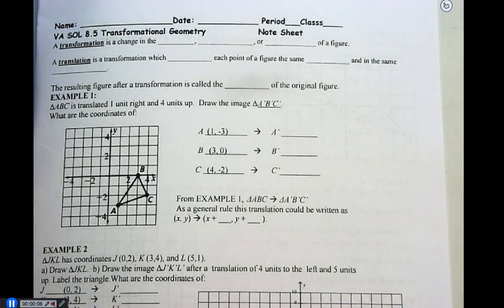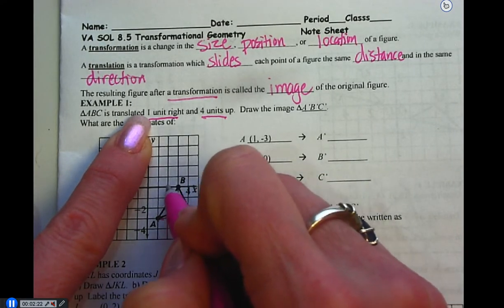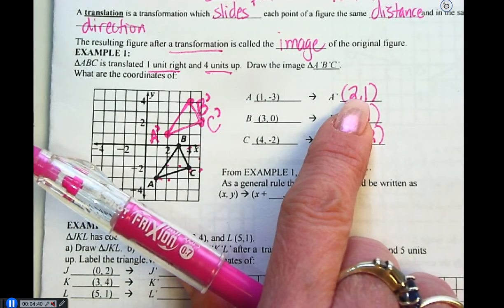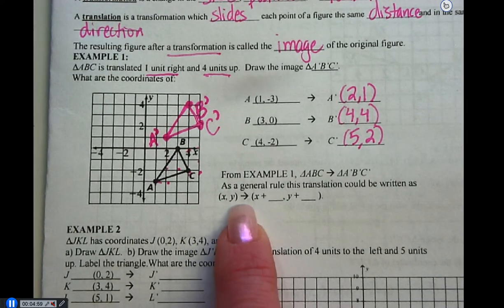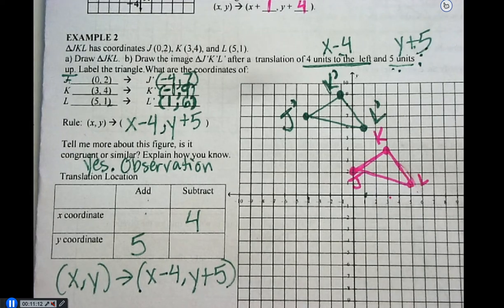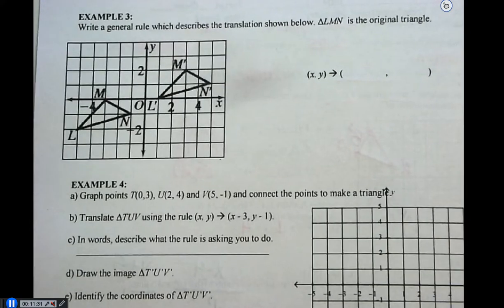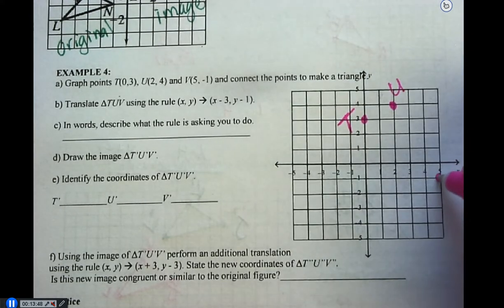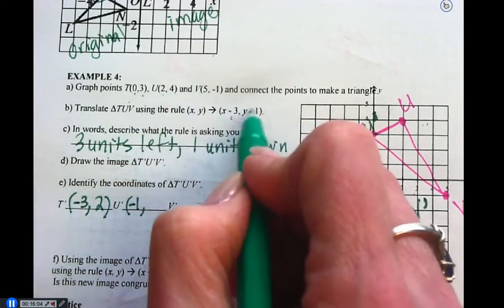8 5 Translations Notes